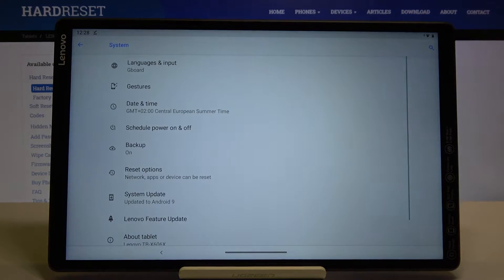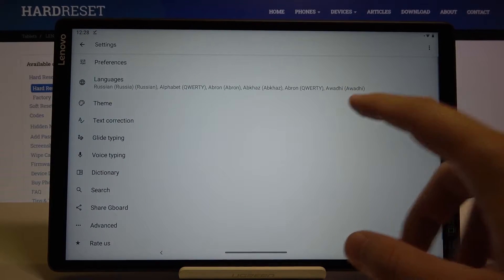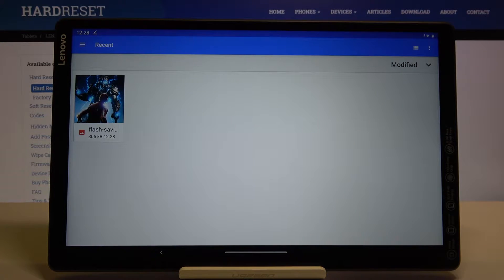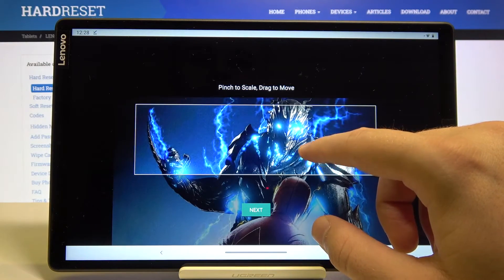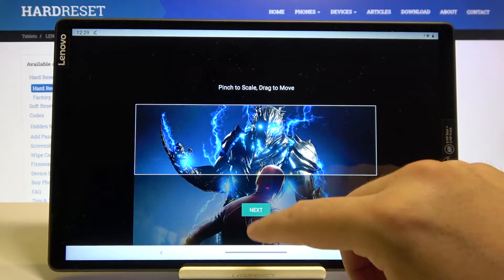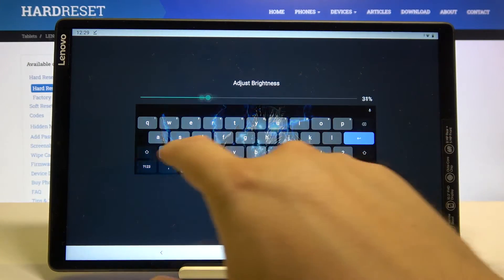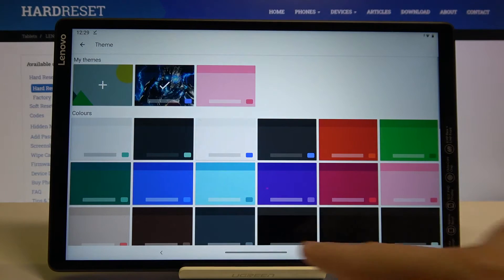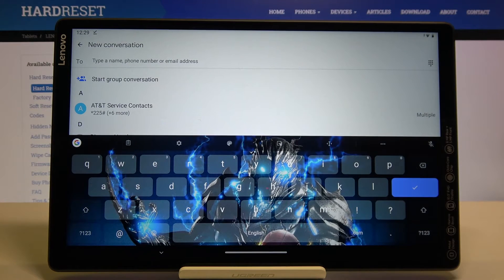How to Customize Keyboard on LENOVO Tab M10 - Change Keyboard Theme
Learn more info about LENOVO Tab M10:
Are you facing an issue where your Keypad Theme is too boring? Don't worry, you can easily solve this problem with our help! Follow us to open the necessary Keyboard Settings on your LENOVO Tab M10 to your own picture as Keyboard Theme.